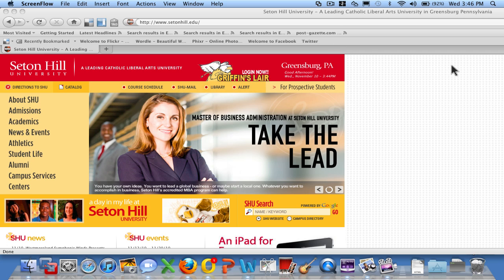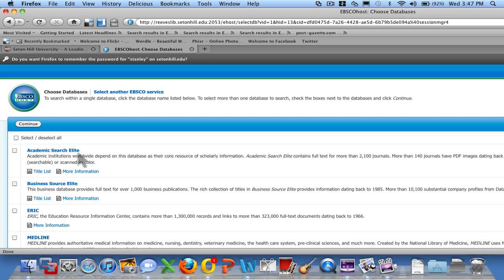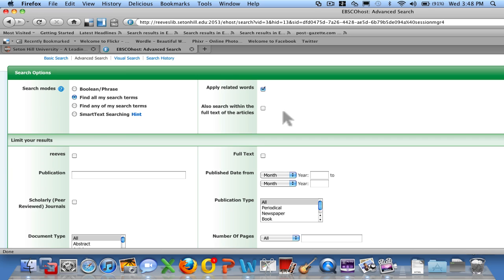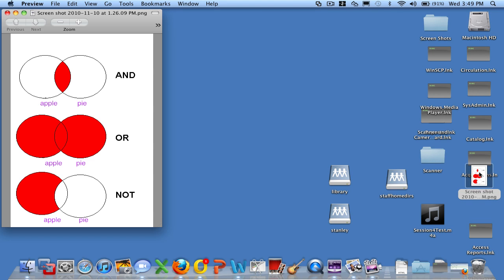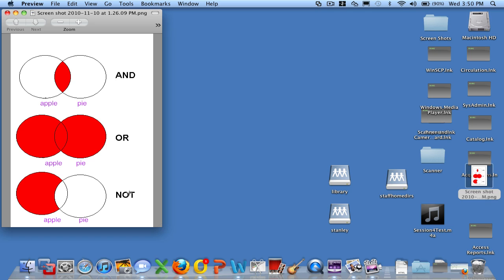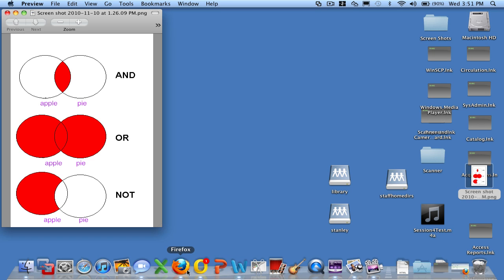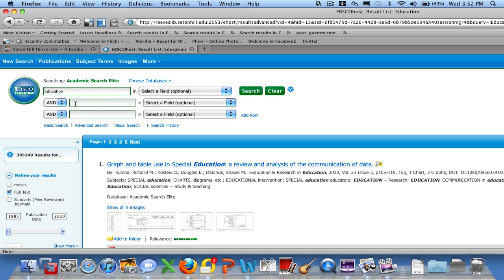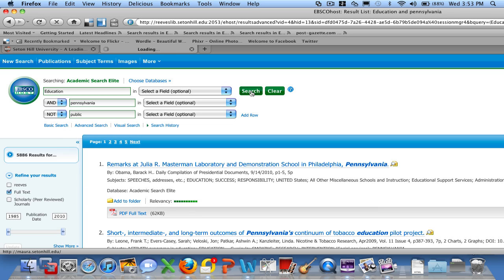Elite Boolean.screenflow2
How to get the best search results from EBSCOhost